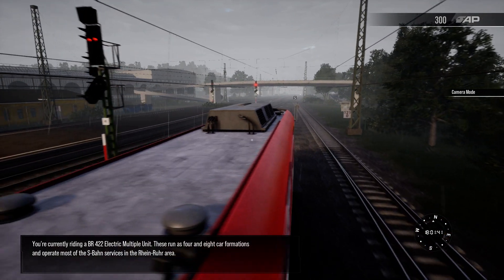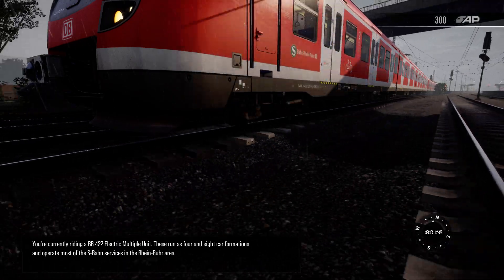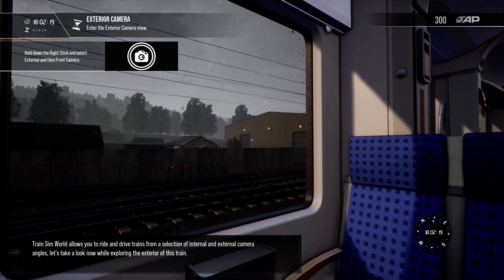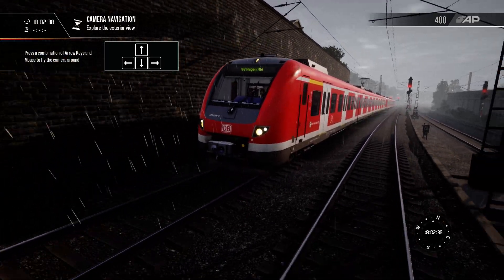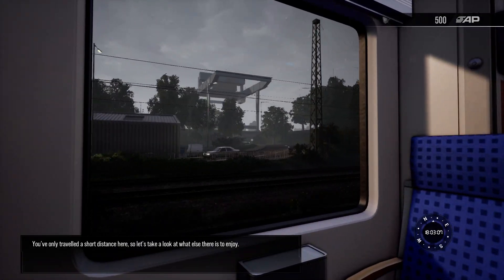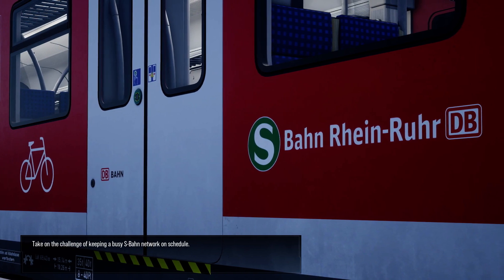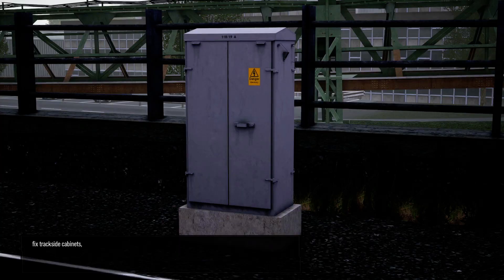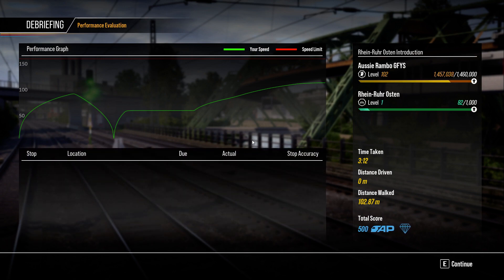Train Sim World 2 Rhein Ruhr Osten Introduction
Hello locomotive Enthusiast welcome to GFYS Gaming Australia with The Godfather and we here to give u more of Train Sim World 2 as we do the Rhein Ruhr Osten Introduction witch is part of the TSW Preserved Collection we all hope this helps u along your way on Train Sim World 2 we played on PC Please Like & Subscribe and check out our Train Sim World 2 Playlist for more great Introductions and more...